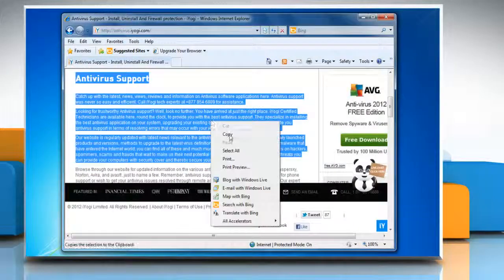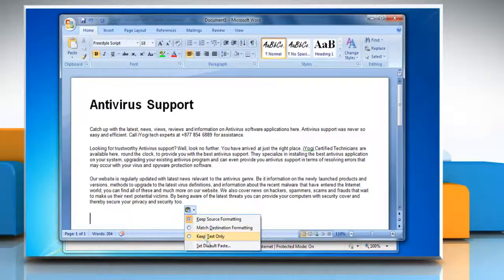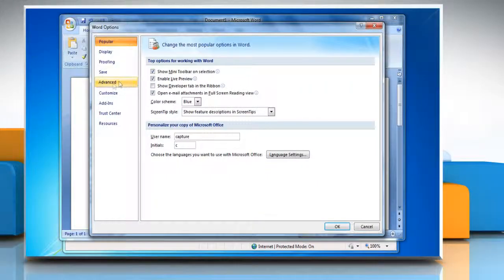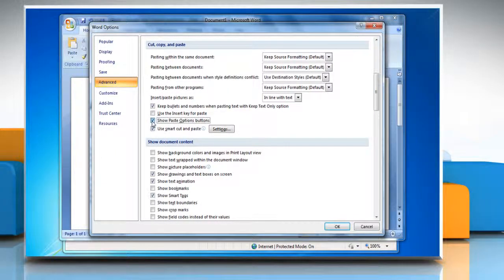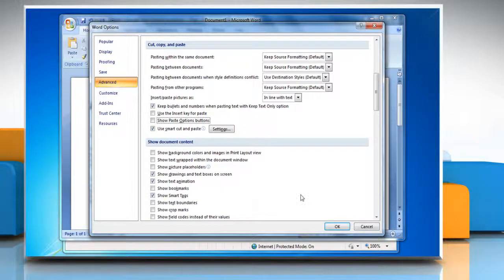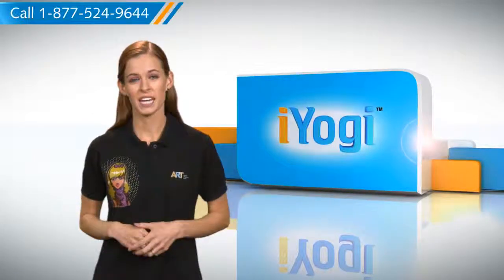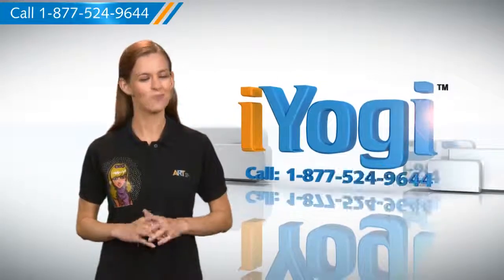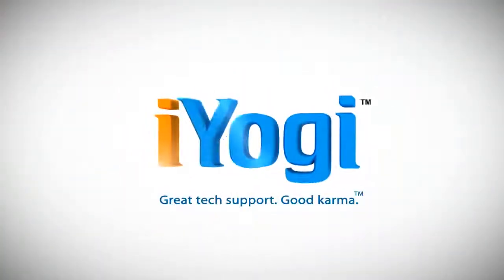How to Disable automatic Paste Options button in Microsoft® Word 2007:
Follow the steps given in this video to prevent the 'Paste Options' button from automatically popping up when you paste content in Microsoft® Word 2007.